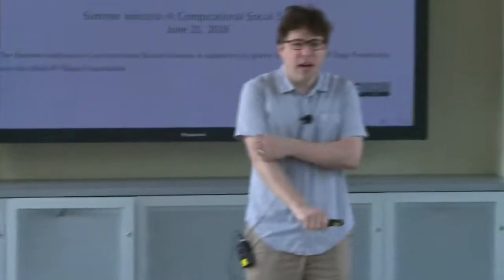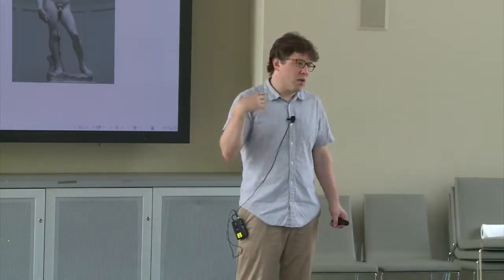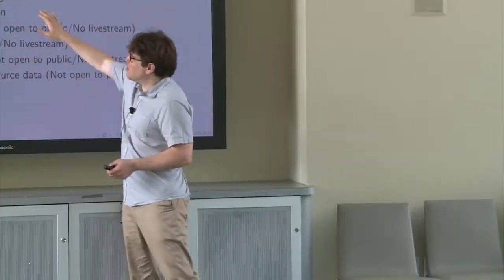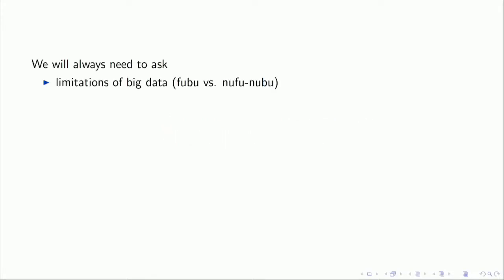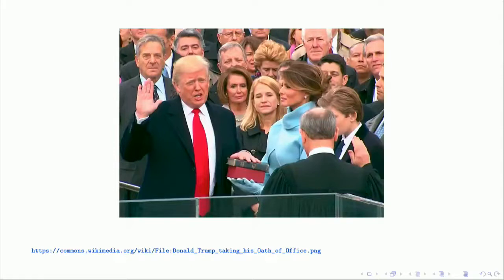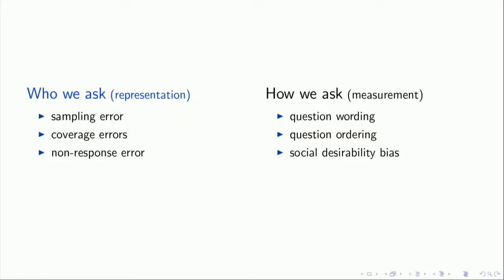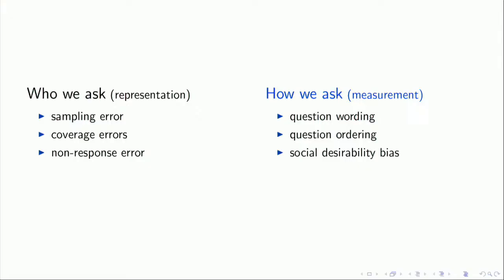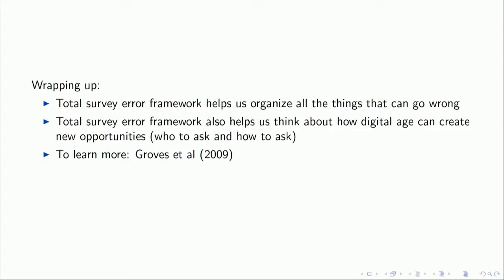SICSS 2018 - Survey Research in the Digital Age (Day 4. June 21, 2018)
Matthew Salganik talks about survey research in the digital age at the 2018 Summer Institute in Computational Social Science at Duke University.